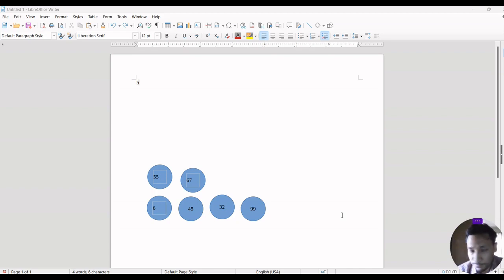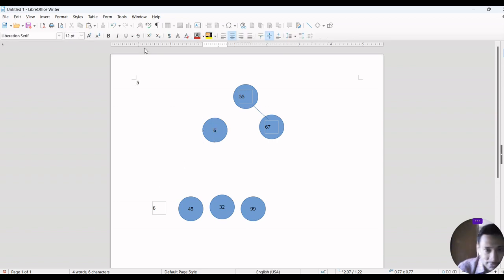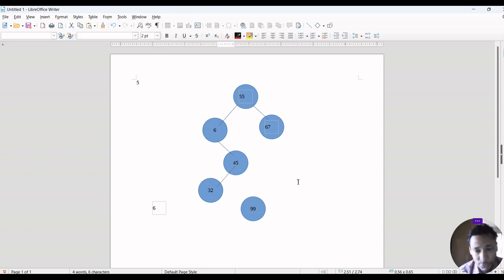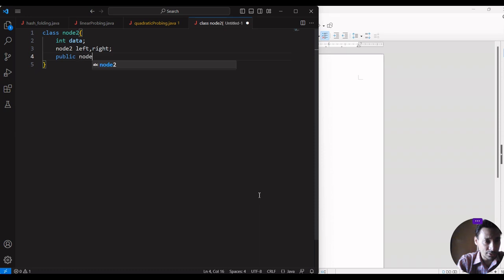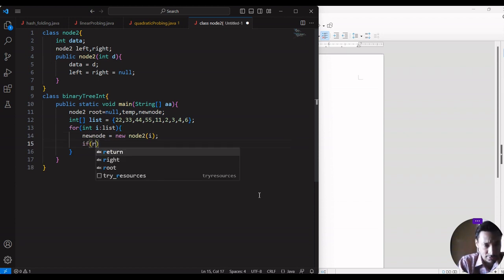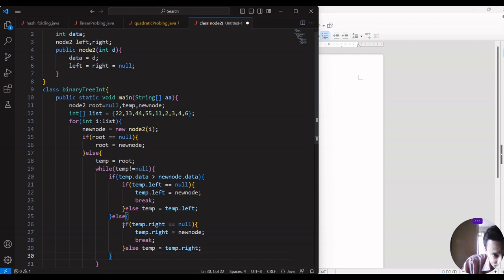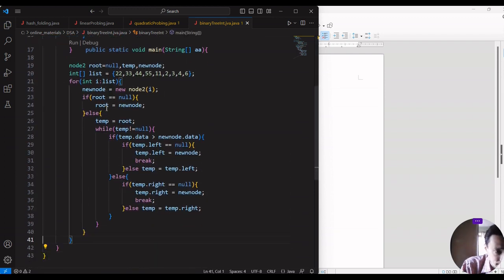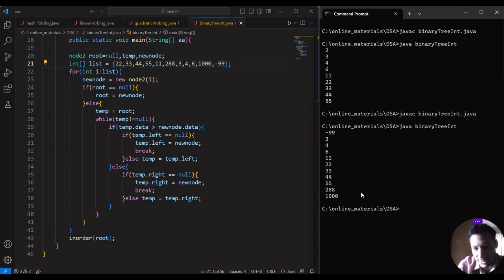Binary Search Tree implementation using JAVA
Binary Search Tree using Java,
Inorder traversal was used to visit nodes of the tree, It was a recursive method and called iterative, kindly ignore it. The method is written as recursive.